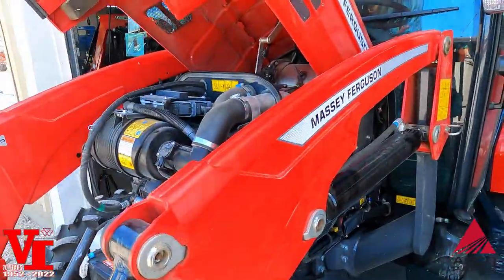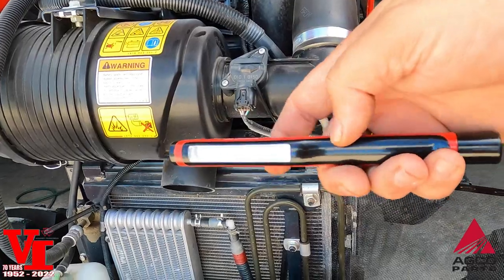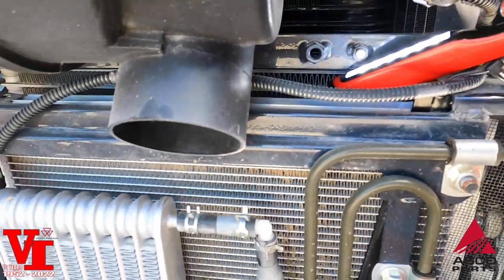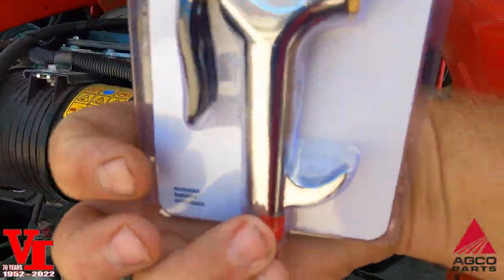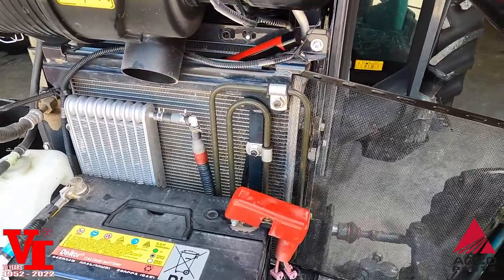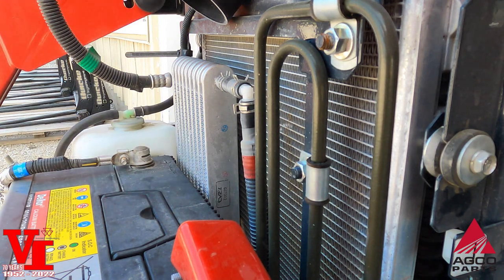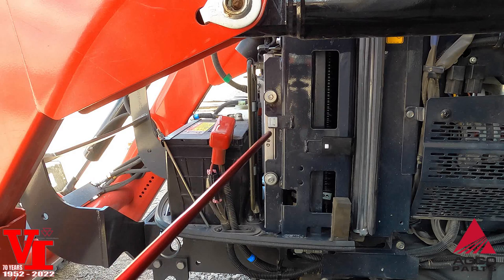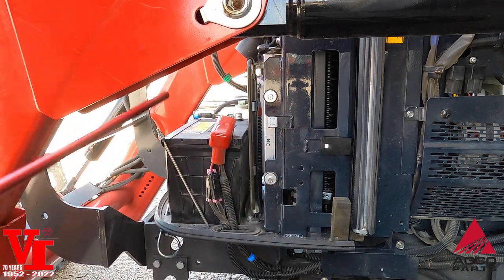How to Clean Tractor Radiator, Condenser & Coolers with AGCO Parts Air Comb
One of the Most Important Step in Maintenance is Keeping the Engines Radiator, Air Conditioning Condenser, and Coolers Clean of Dirt & Debris. AGCO Parts the Genuine Source for Massey Ferguson Parts and Accessories offers the Air Comb a unique cleaning device that makes cleaning faster and easier.

If in West Central Missouri near Kansas City, Missouri come Visit us in Higginsville. Just a short trip East in Tractor City USA! We are located at Missouri 13 and Business MO13 (Fairground Avenue) just 4 miles north of Interstate 70 and MO13 Highway.